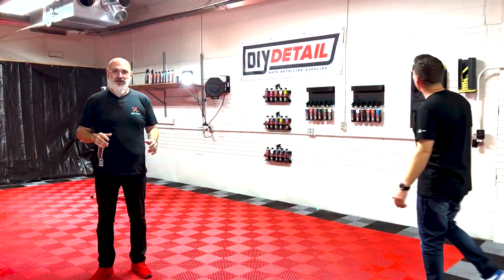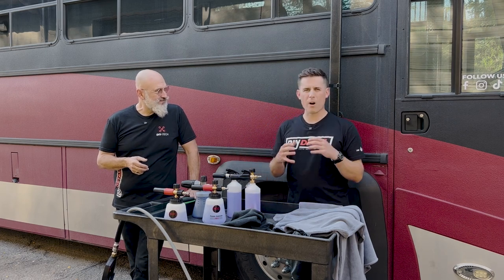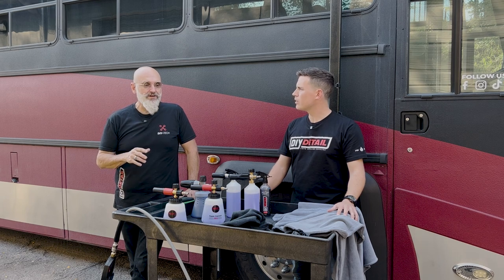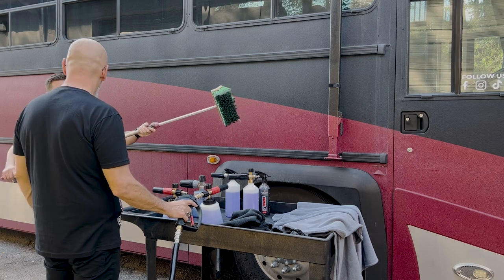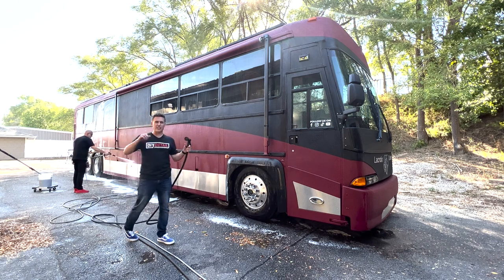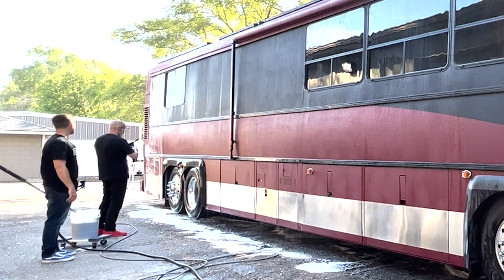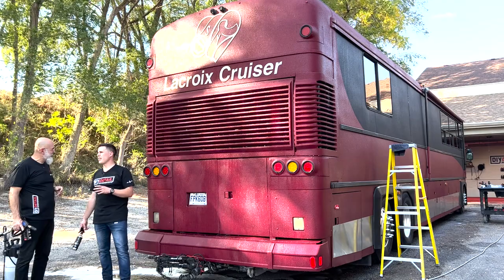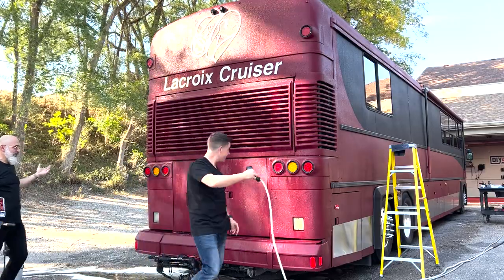CLEANING A MASSIVE BUS (With Incredible Suds!)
Car detailing is one thing. But BUS detailing? Any time you're working on an RV, or bus, or something large -- it can be easy to overthink things. But in this video, Nick and Yvan go through a step by step process to detail Yvan's giant bus.